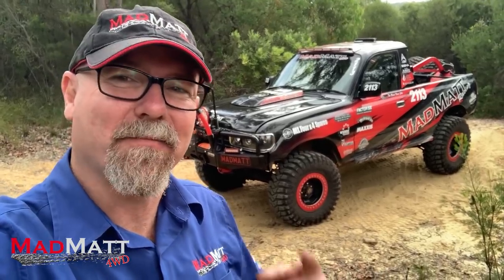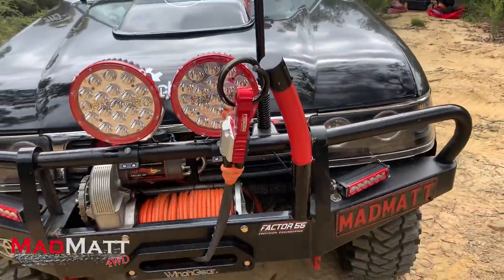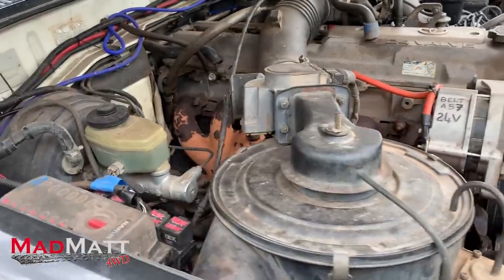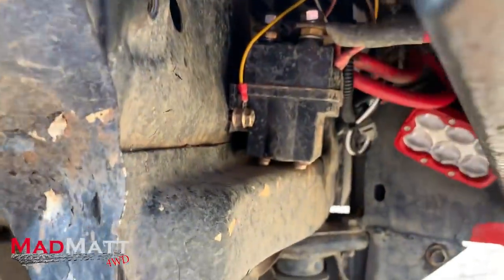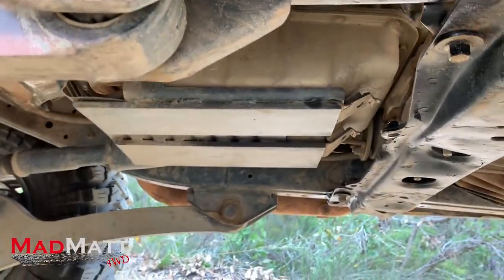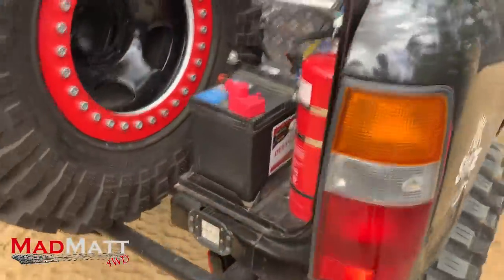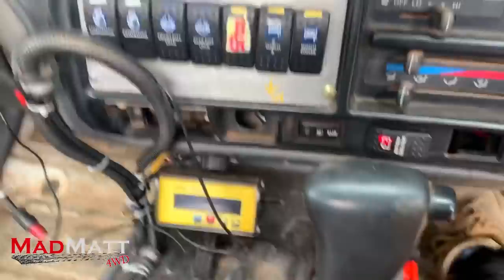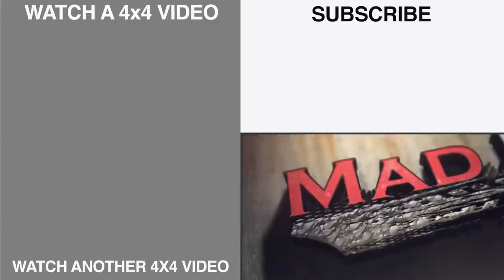MY MODIFIED OFF ROAD 4x4 RACE CAR // MADMATT RACING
Finally a run down on MY MODIFIED OFF ROAD 4x4 RACE CAR.
Since I started MadMatt 4wd, 8 years ago, I've wanted to have a modified off road race car. Well here it is just days out from my first off road 4x4 race at Cliffhanger 4wd event in Cobar, NSW, Australia. In this video I take you through a detailed walk through of the 4x4 race car and the many features of the vehicle, how I've built it and modified it. Let me know what you think.

This is based on a 1994 80 series Toyota LandCruiser. The class I'm racing in is the entry level class but I've tried to build the best 4x4 race car I can within both my skills and financial limits. I've been able to raise support from many of my commercial customers which is an absolute privilege.

Although the vehicle is modified for off road 4x4 racing it's not actually built much more than many of your road going rigs but this is unregistered for now.

Craft Metal Work :- Call Marcus on 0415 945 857